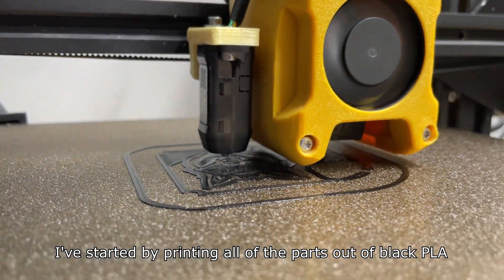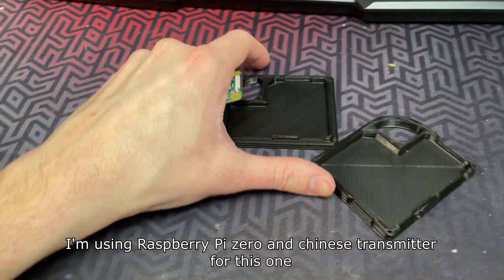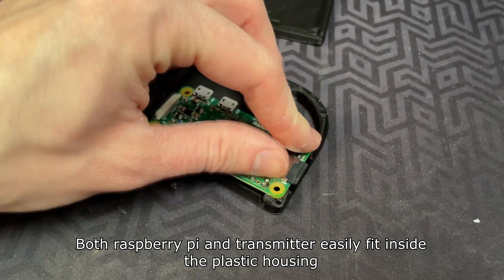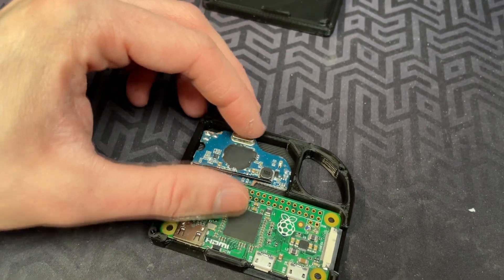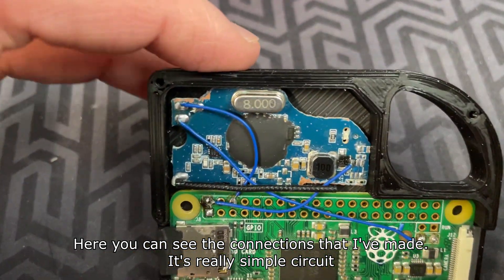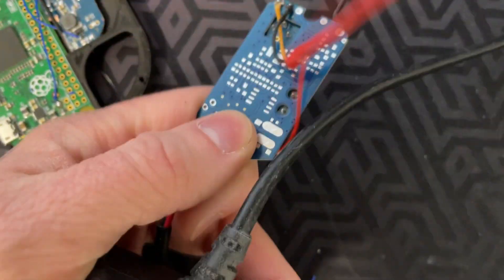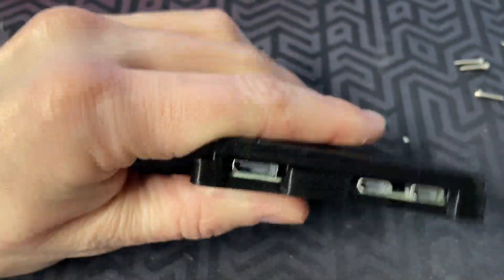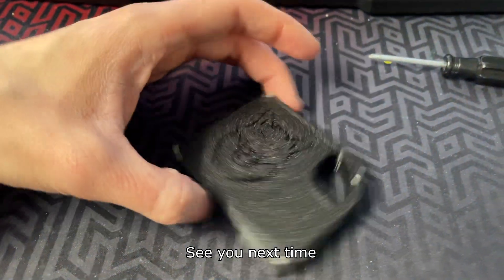Wireless Compute Module | Onyx Glasses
My very first Wireless Compute Module for the Onyx Glasses.
Transmit the video signal from the module to the glasses without any cables! (Apart from the module voltage of course)